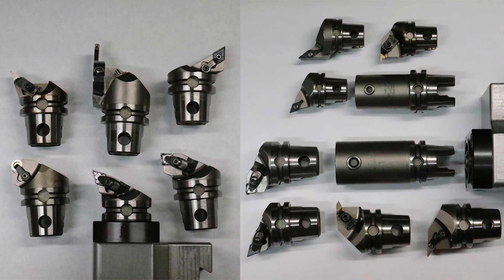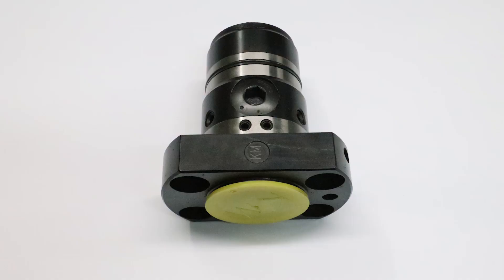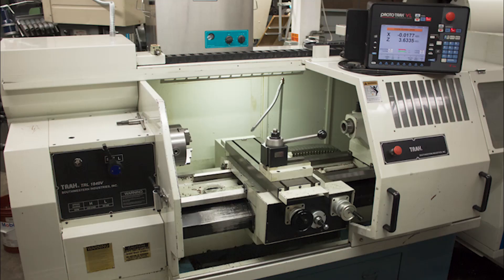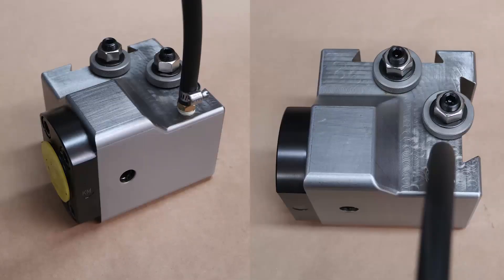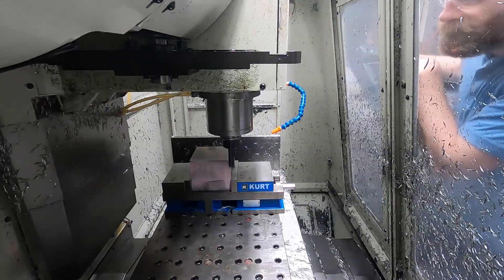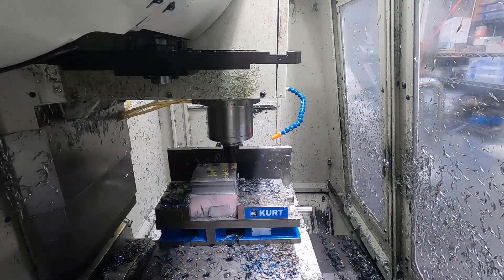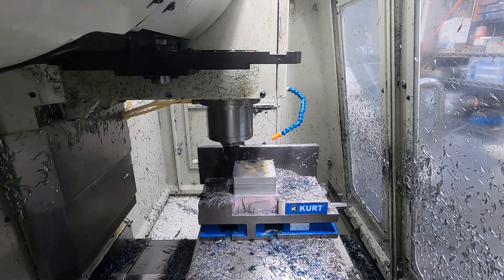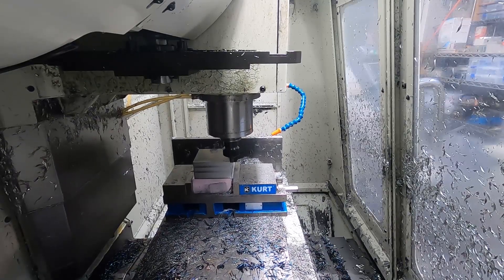Machining A KM 50 To Aloris CA Tool Holder